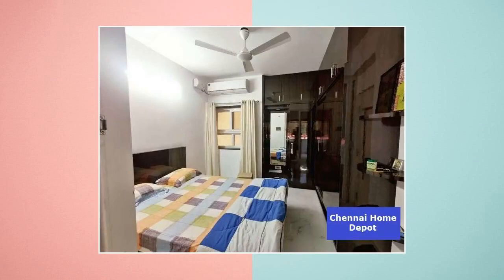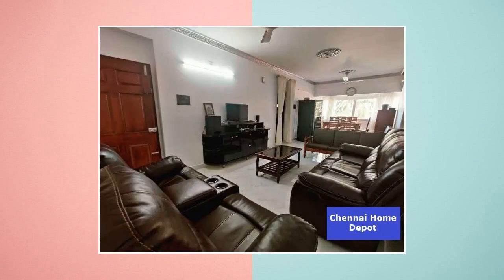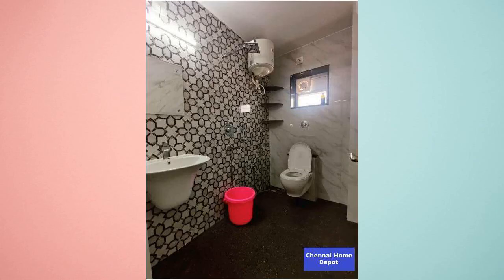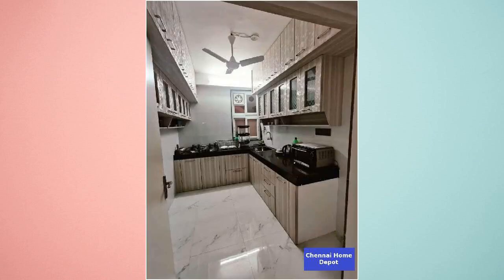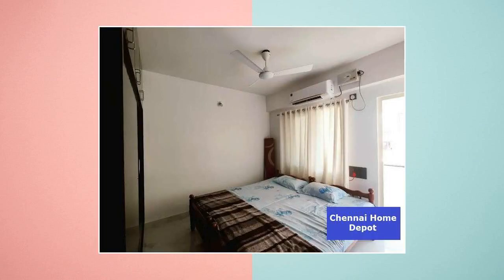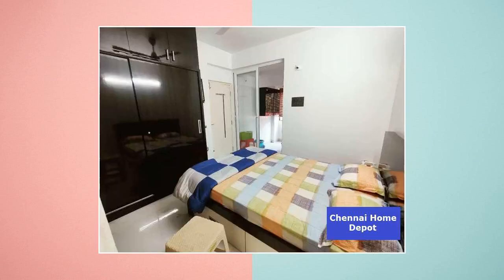3 BHK Flat for sale in Nagammaiammaiyar Nagar (South), Chennai - 1700 sft - 99,50,000.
3 BHK Flat for sale in Nagammaiammaiyar Nagar (South), Chennai - 1700 sft - 99,50,000.